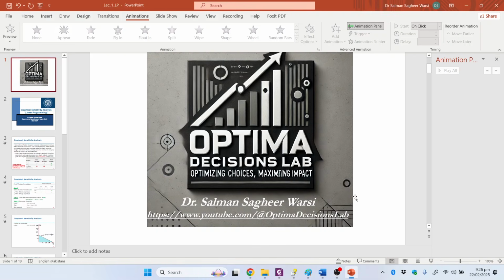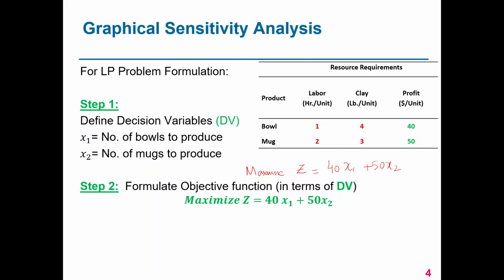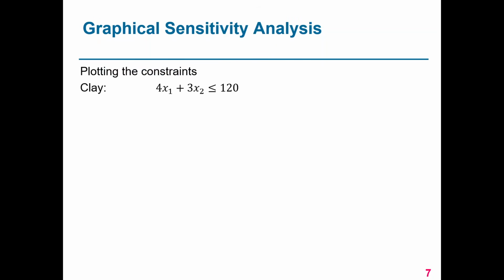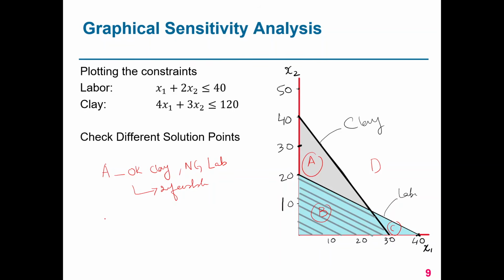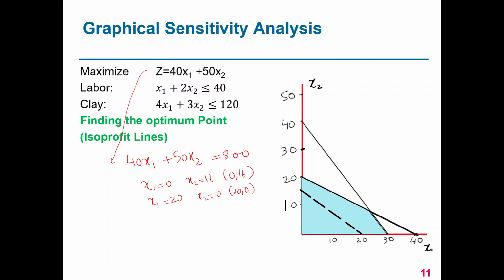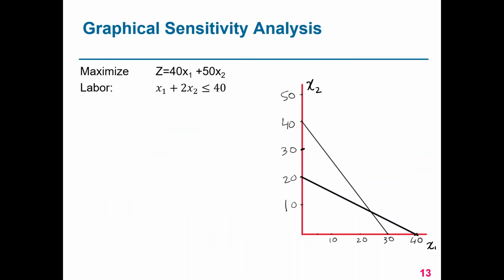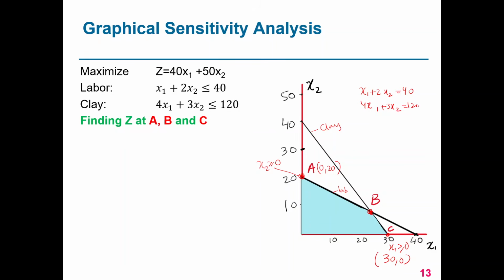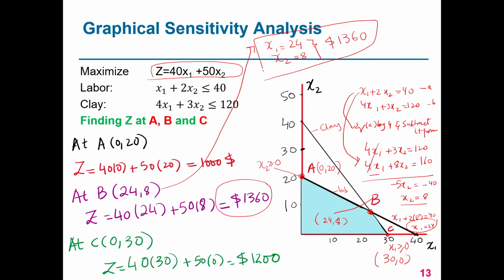Linear Programming Graphical Method | Find Optimal Solution Step-by-Step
Learn how to **find the optimal solution using the Graphical Method in Linear Programming (LP)** with a clear, step-by-step approach. This beginner-friendly video builds the **foundation for Sensitivity Analysis in Linear Programming**.

If you want to understand how changes in coefficients and constraints affect the optimal solution, this is the essential first step.

📘 Want the complete course? My course "Linear Programming: Graphical Method & Sensitivity Analysis" — now live on Udemy — covers this in depth, plus 18 fully worked exam-style problems (with solutions), downloadable worksheets, 7 conceptual quizzes covering exam-style MCQs, sensitivity analysis reference cards, and an Excel Solver template.
(Also pinned in the comments below!)
🔽 **Continue the full learning series on Graphical Sensitivity Analysis:**

* How to solve Linear Programming problems using the graphical method
* How to identify the feasible region
* How to find the optimal solution step-by-step
* Why this is important for Sensitivity Analysis

💡 **Tip:** Watch the full series in order to clearly understand how parameter changes impact the optimal solution.

📩 I also offer one-on-one mentoring and project guidance in Operations Research, Simulation, and Engineering subjects.